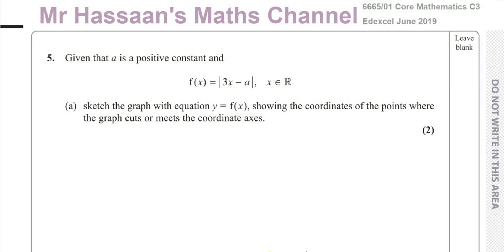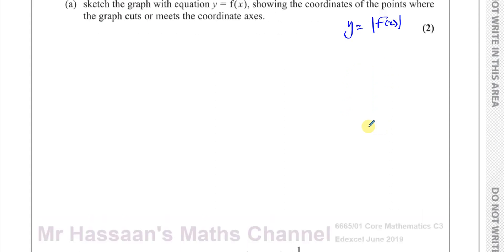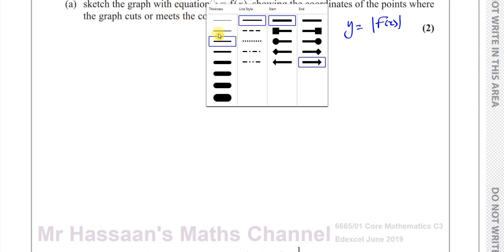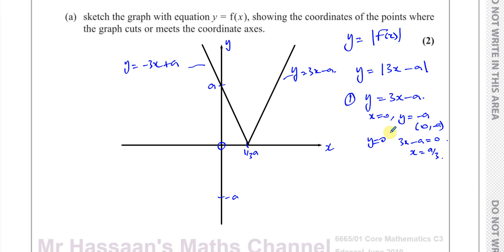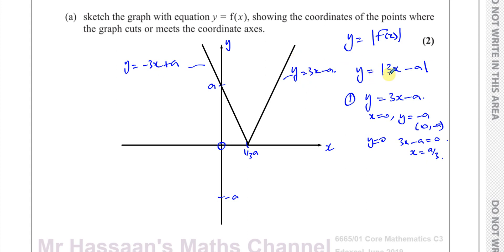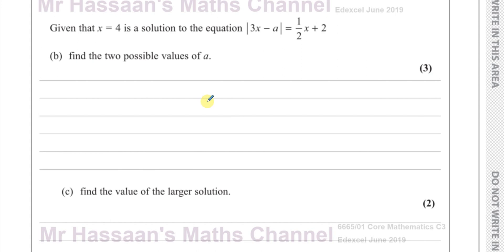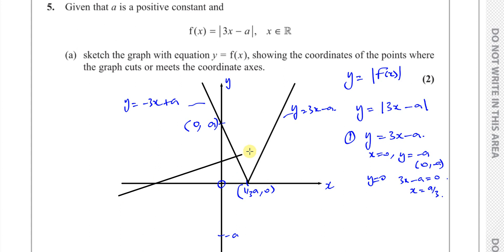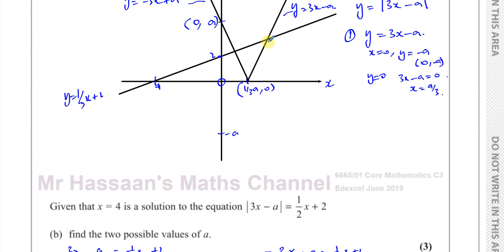[P3] C3, (GCE), 6665/01, June 2019, Q5, Modulus Function Graphs and Equations